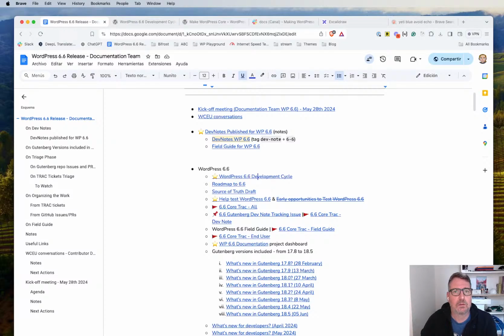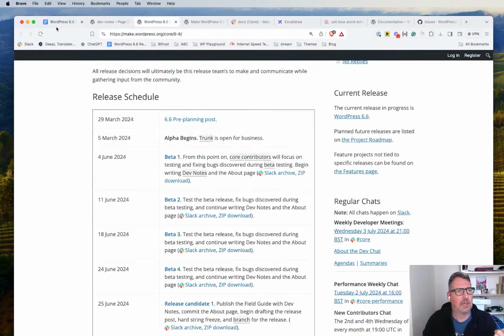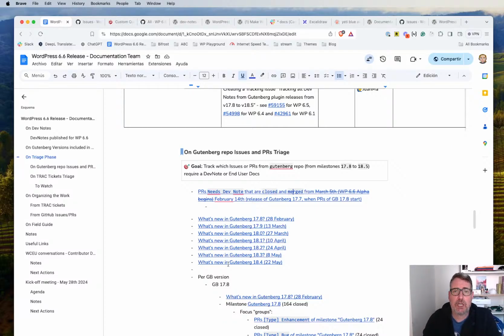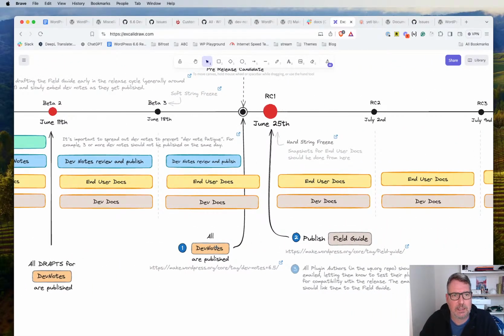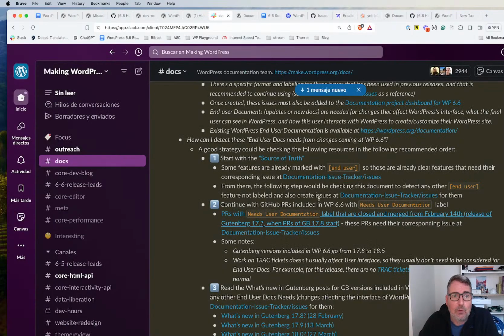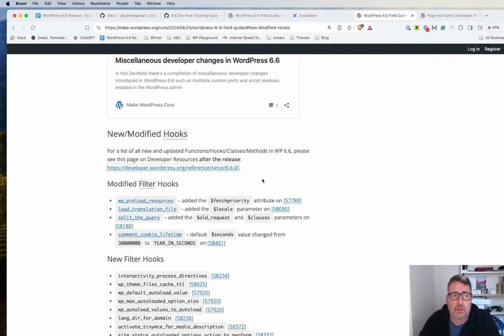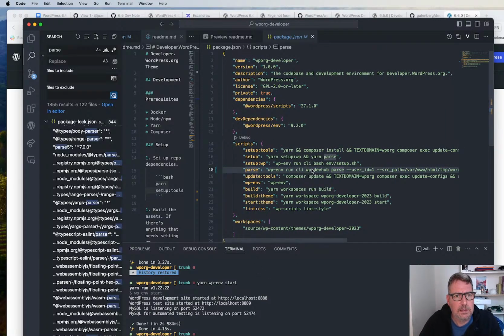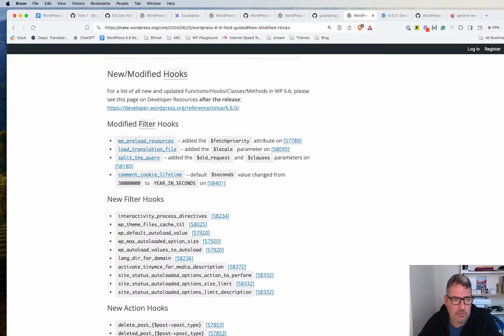2024-06-28 My experience as co-lead of the Docs Squad for WordPress 6.6 release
In this stream I share some of my learnings as part of the Docs Squad for the WP 6.6 release.
Among other things, I talk about:
- the timeline for the Docs Squad until RC1 and the references that have been useful to me
- how to get all the Hooks that have been updated or added in a still-not-released WP version (something needed for the Field Guide)
- my thoughts on how to tackle End User docs